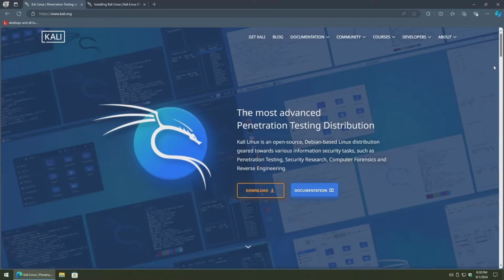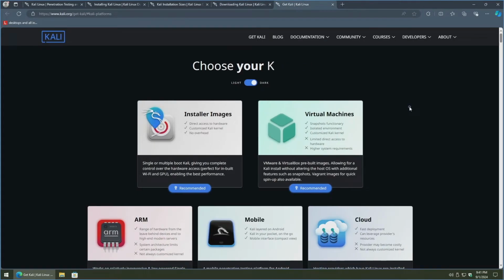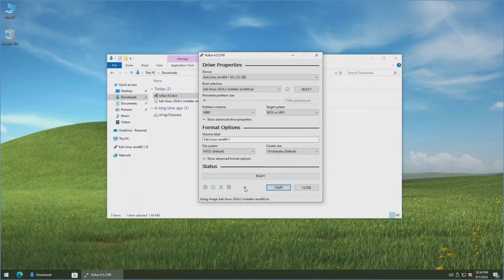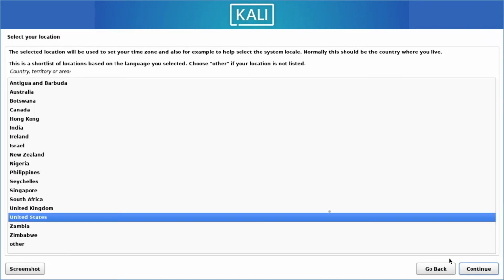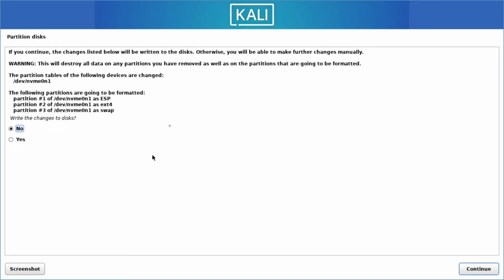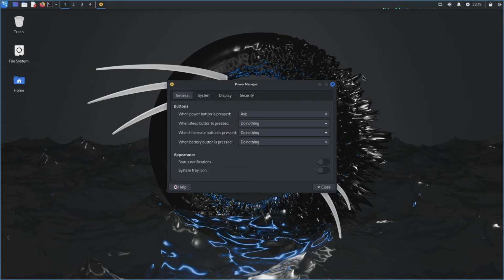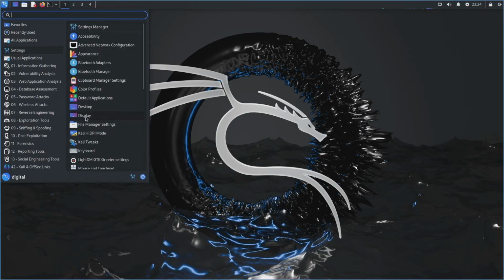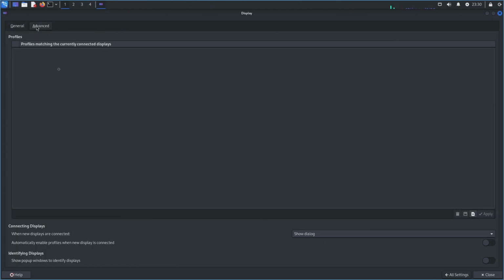How to Install Kali Linux 2024 from Start to Finish + Basic Configurations [2025]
This video goes over installing Kali Linux 2024.x from start to finish. I show how to create a bootable Kali Linux thumb drive using Rufus within Windows 10. I also show some basic configurations and overview of the OS's features.

Recommended USB Thumb Drives:

0:00 Intro
1:07 System Requirements
2:33 Downloading Kali Linux
4:28 Downloading Rufus
4:57 Windows Defender Configuration Change
5:53 Creating the Kali Linux Boot Media
7:18 Installing Kali Linux
13:37 Booting Kali Linux and General Overview
21:09 Ending Comments